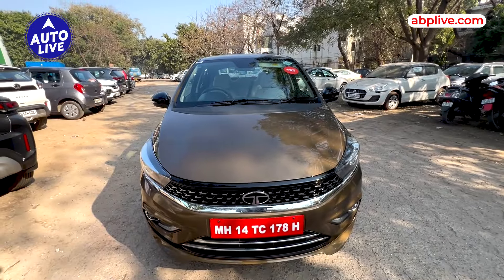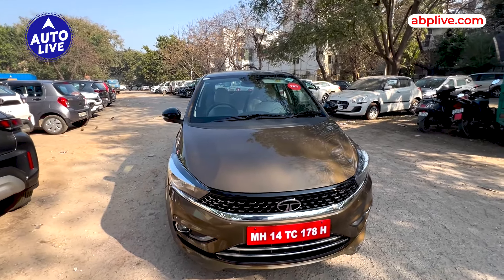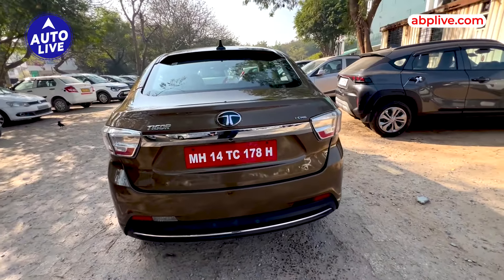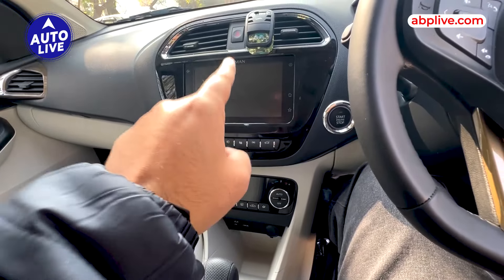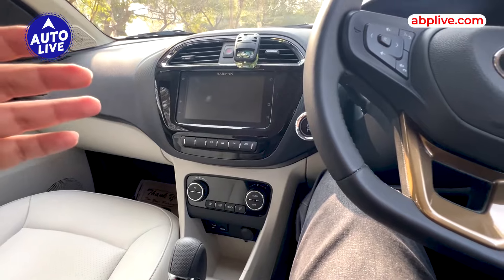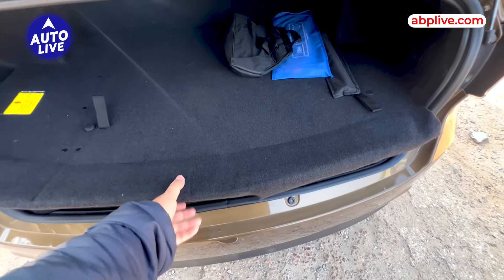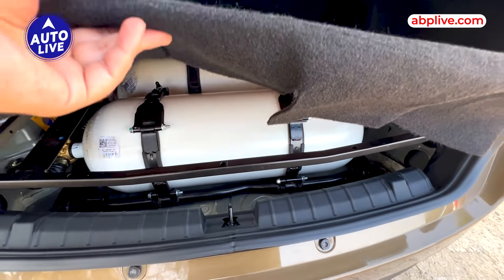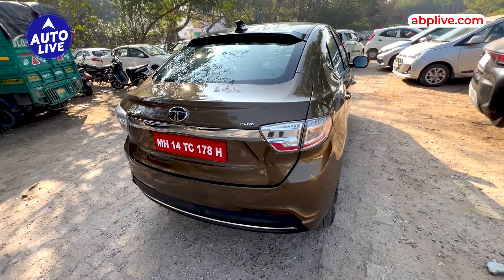2024 Tata Tigor AMT CNG walkaround! | Auto Live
Tata Motors has been aggressively expanding its CNG range and now it has also launched the first automatic CNG car in India. Here is a quick first look.